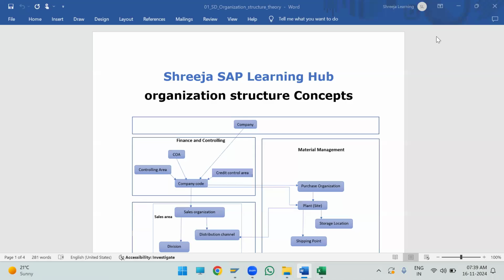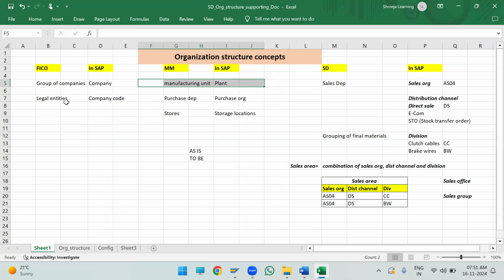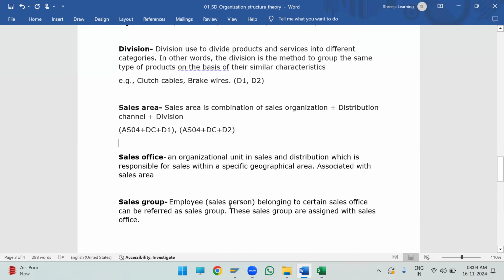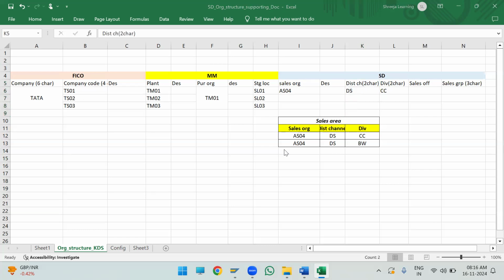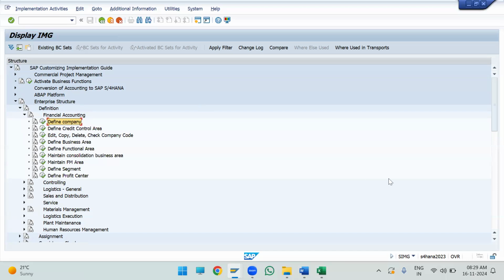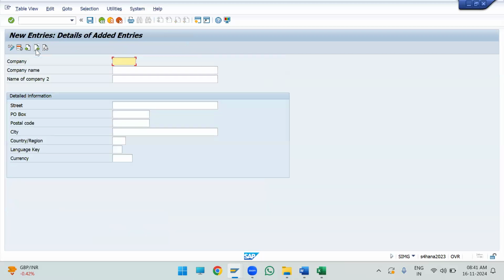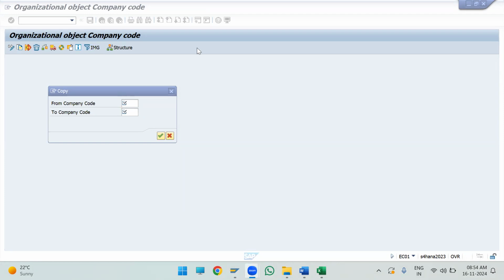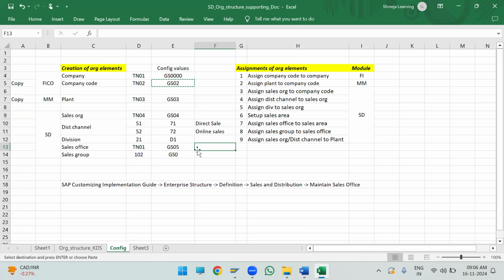Organization structure Part_01 | SAP SD | SAP Courses in Pune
Unlock the secrets of effective organization structures in our latest video on Enterprise Structure in SAP SD! Discover how to streamline your sales and distribution processes by mastering the hierarchies, including sales organizations, distribution channels, and divisions. Join us for expert insights, practical tips, and real-world examples that will elevate your understanding and application of SAP SD in your business. Dive in and transform your enterprise structure today!